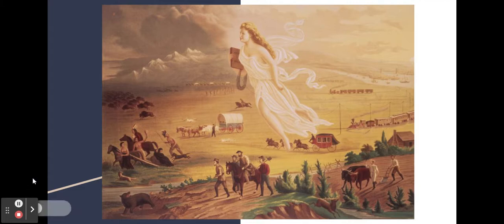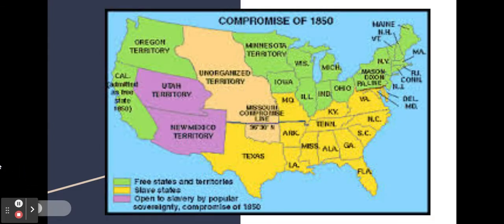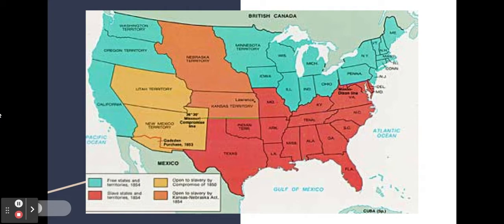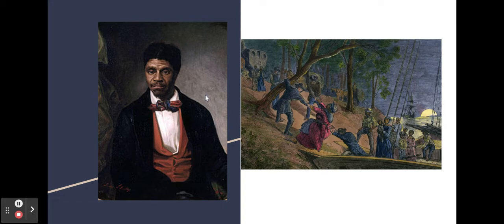US History A Unit 3 - Google Slides